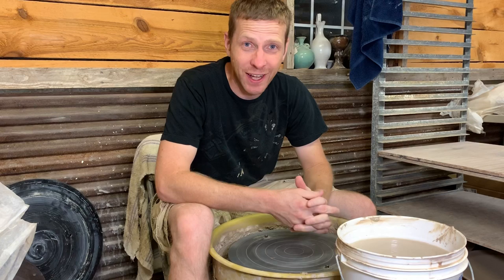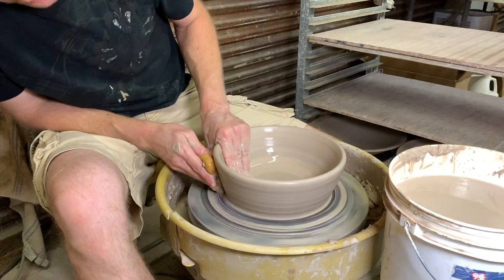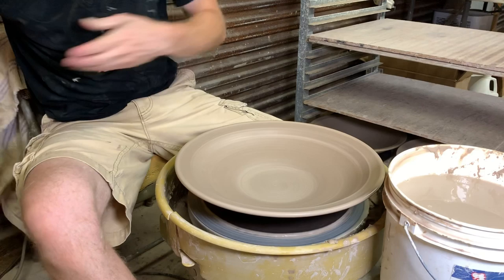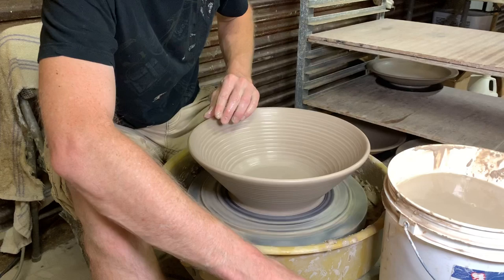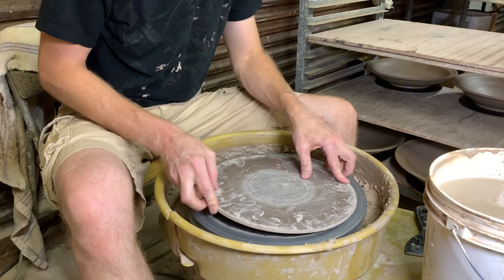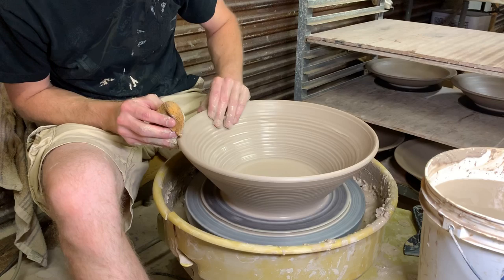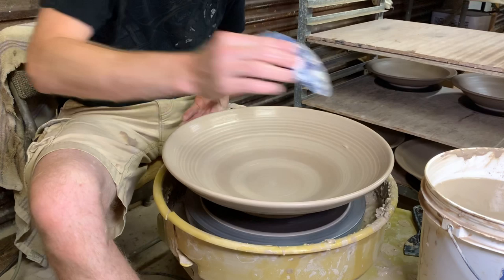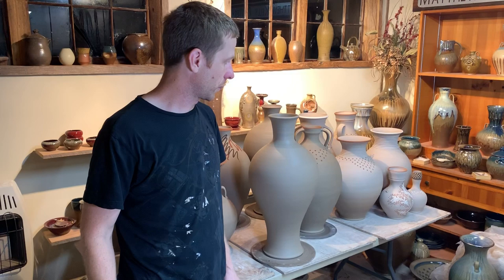Platter Bowls for Wood Firing #1: Throwing and Conversation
Today we throw some 6 and 9 pound platter bowls for my first wood firing! I hope this inspires you. Enjoy!